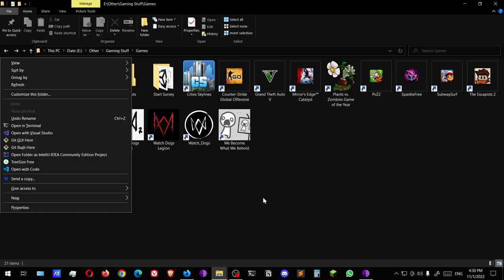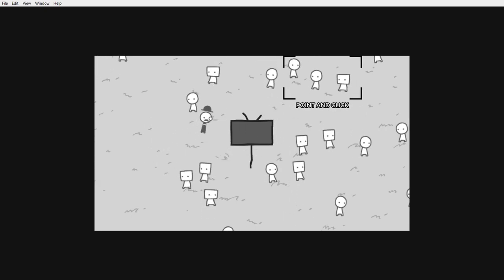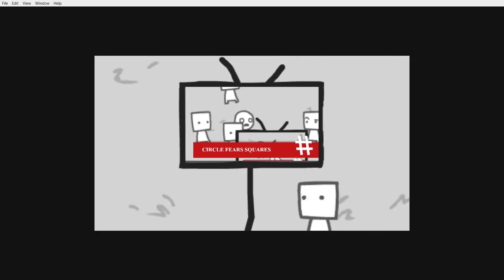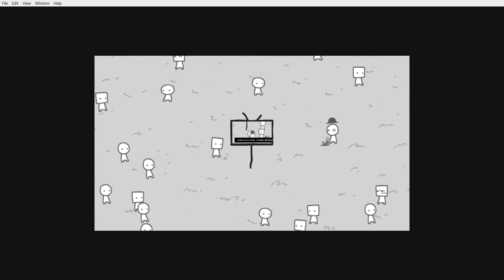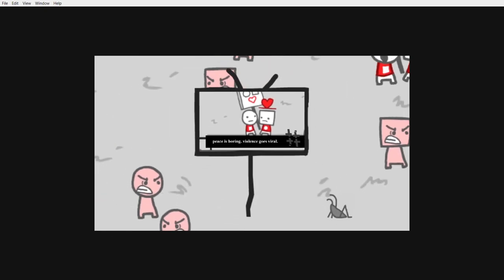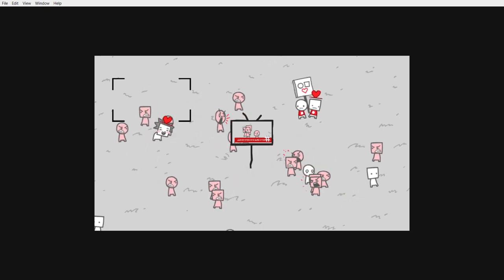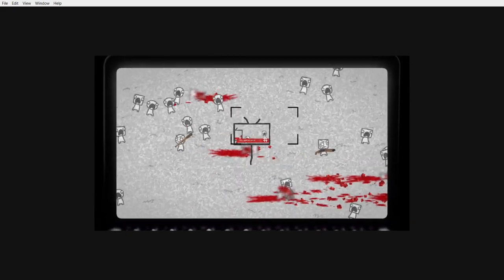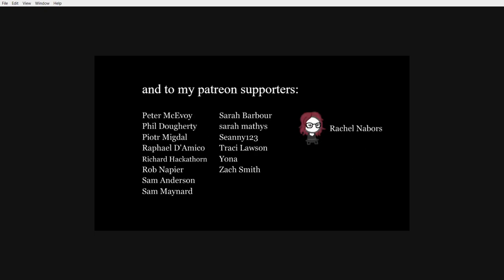We become what we behold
Hey everyone!
This is a short game that I wanted to play for a while so here you go.